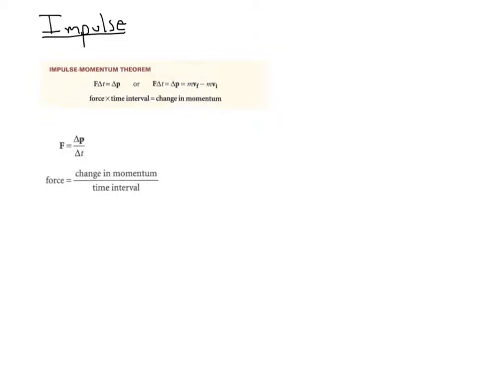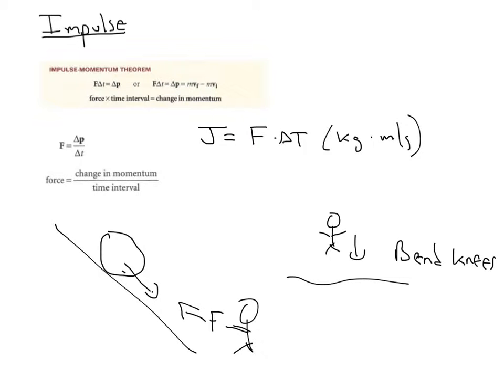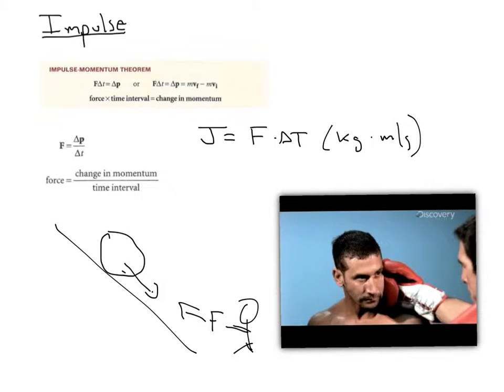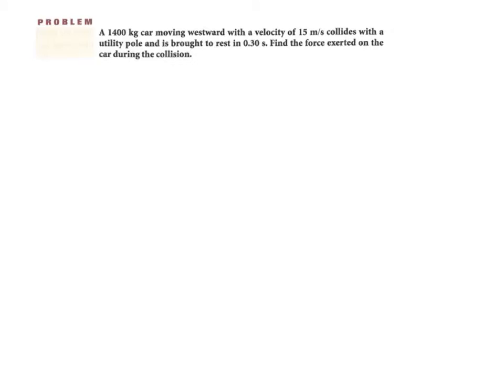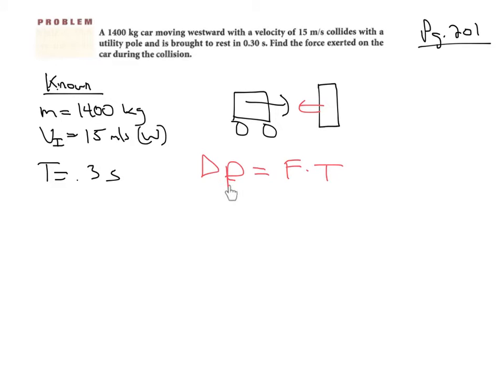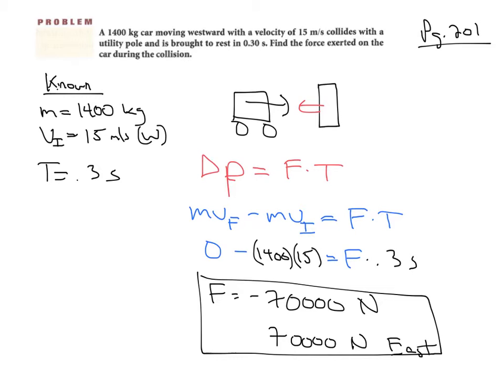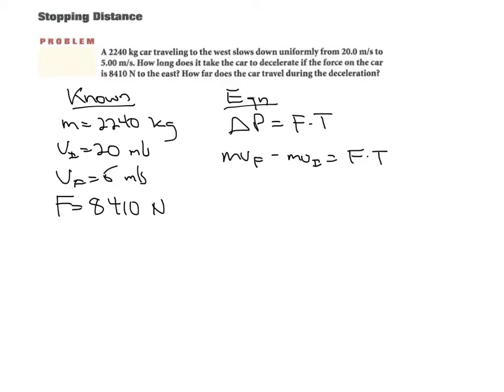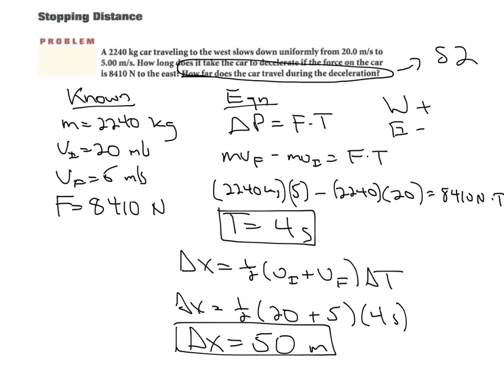S6E2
Impulse Momentum Math